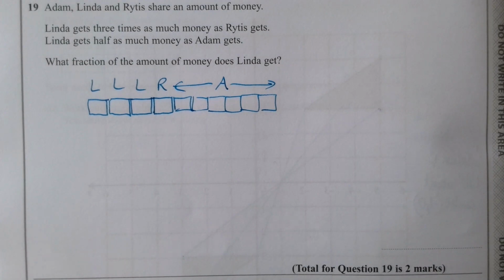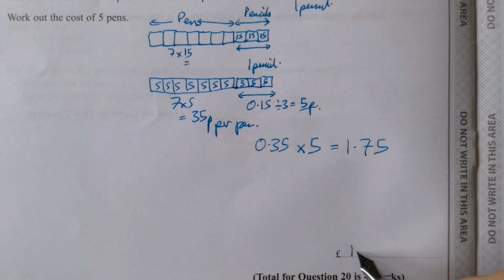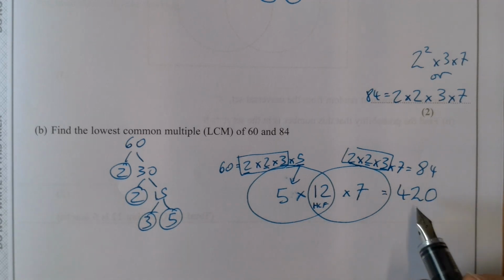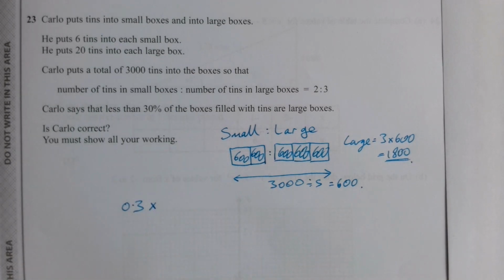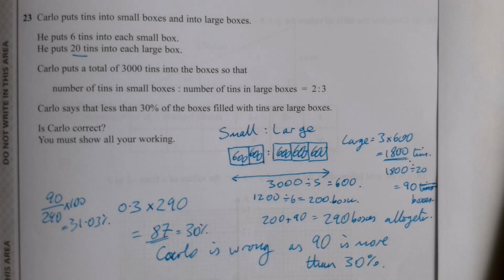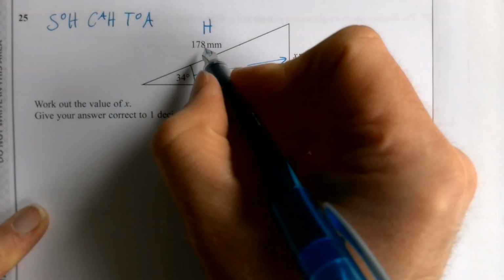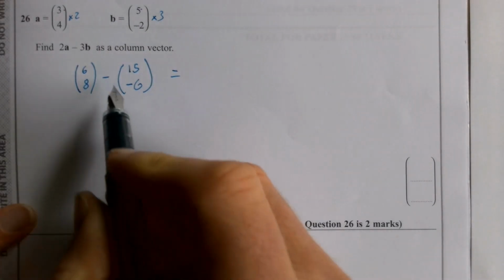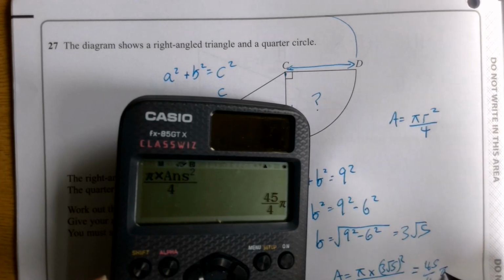November 2020 Edexcel Foundation Paper 2 part 2